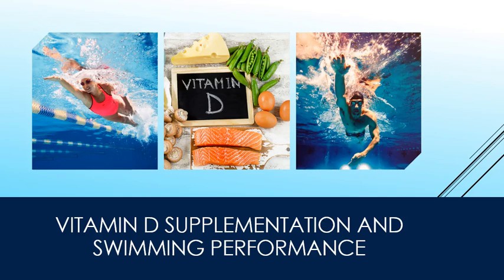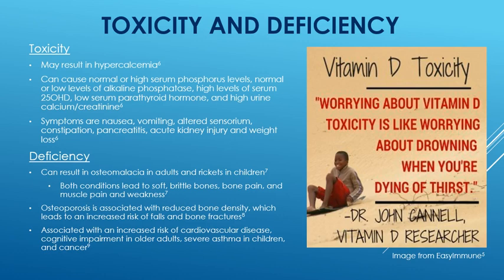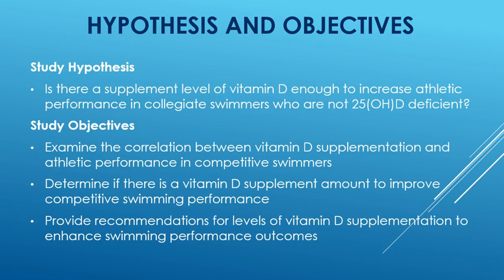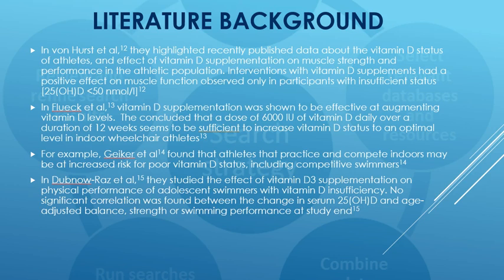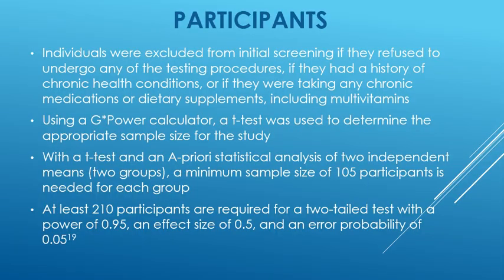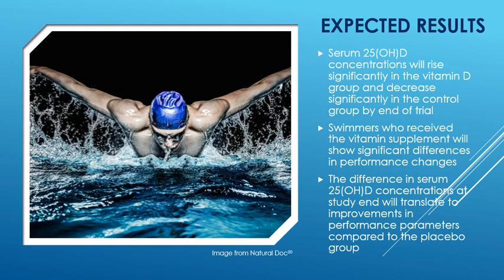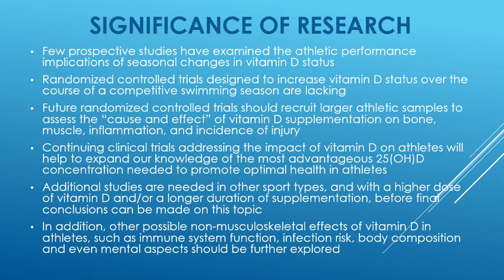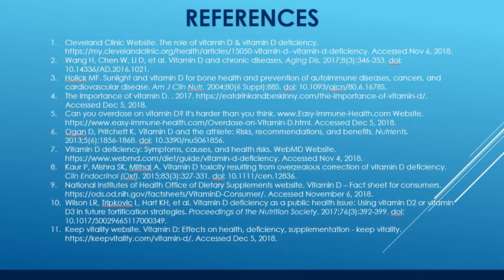Vitamin D and Swimming Performance